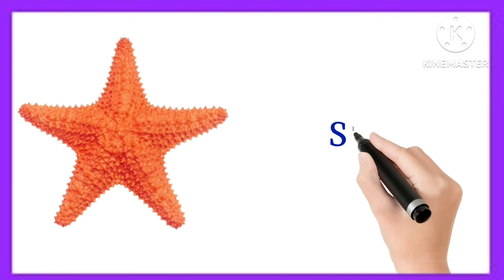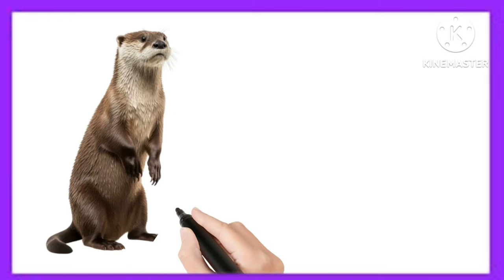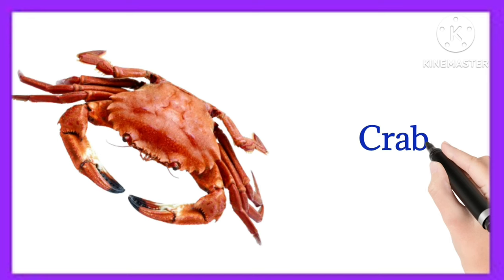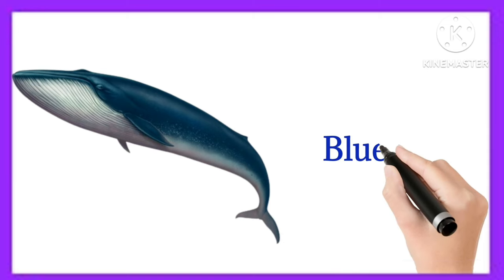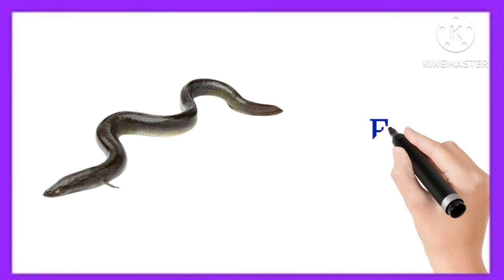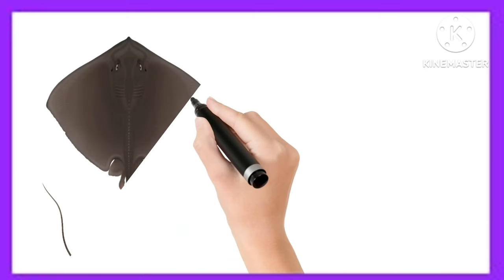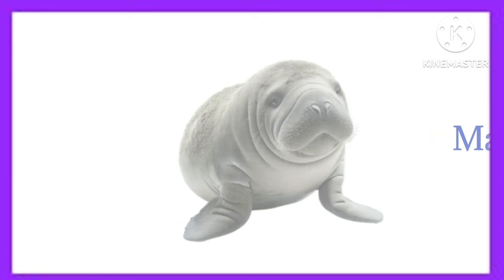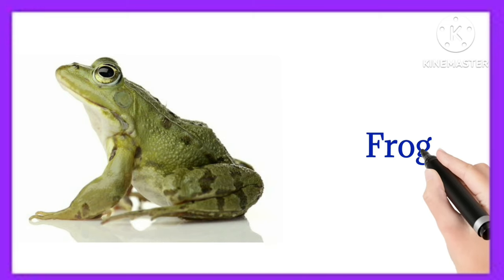Water Animals !! Sea animals name in english || Facts About Some Water Animals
Hello children
Welcome to @Ya BoYa Tv
In This video you will learn water Animals with interesting facts, image, and clear pronunciation, So go through this informative and interesting video and inhance your knowledge